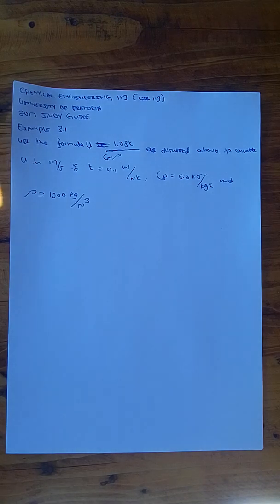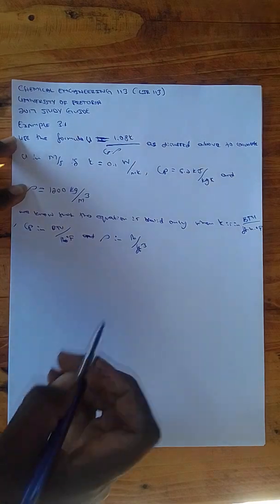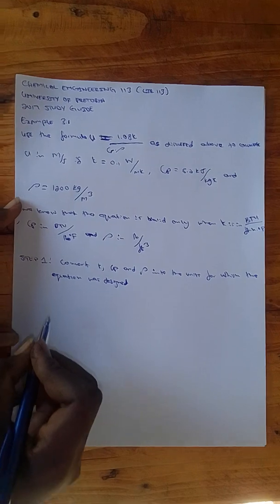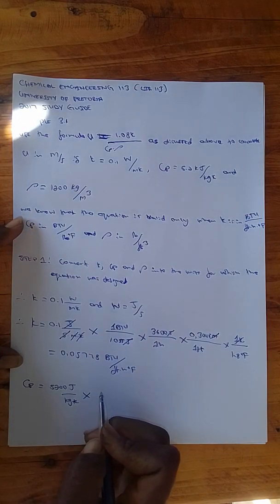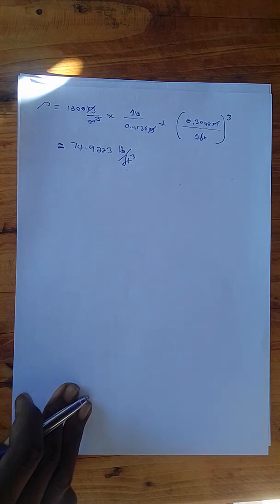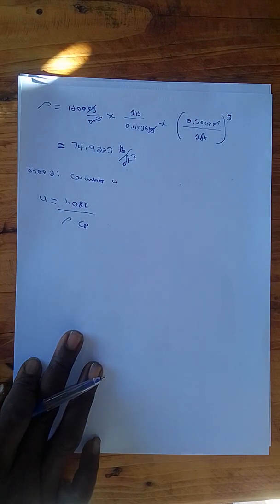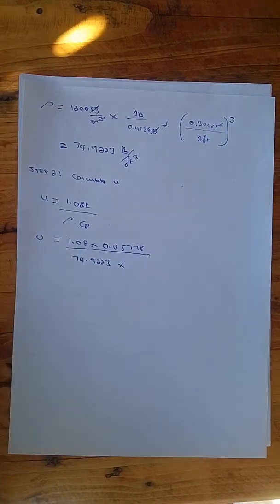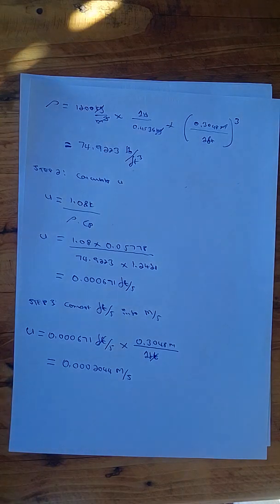CHEMICAL ENGINEERING 113 (CIR 113) UNIVERSITY OF PRETORIA, 2017 STUDY GUIDE, EXAMPLE 3.1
Calcualating velocity u using an imperical formular